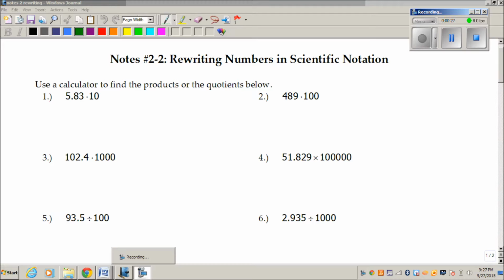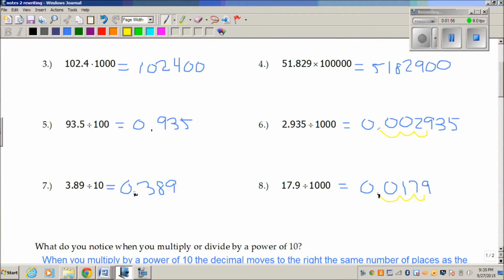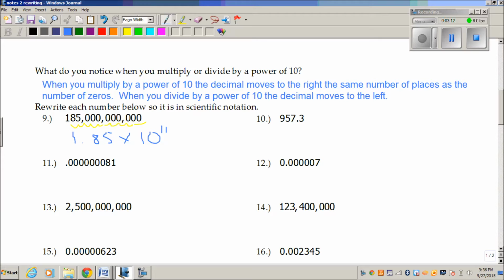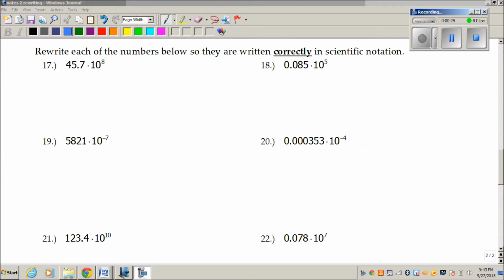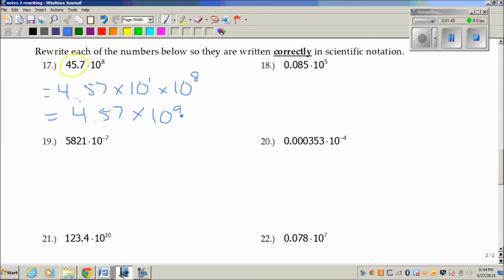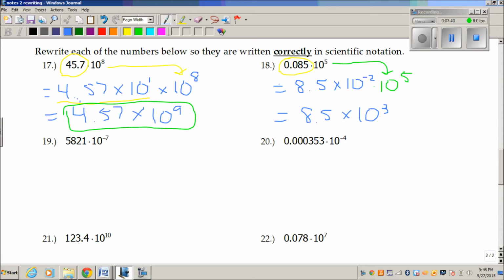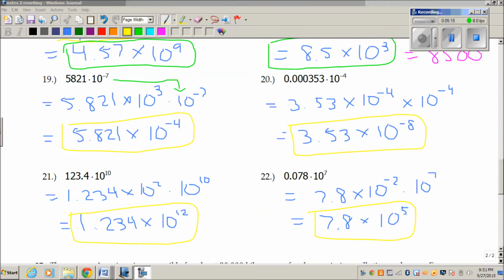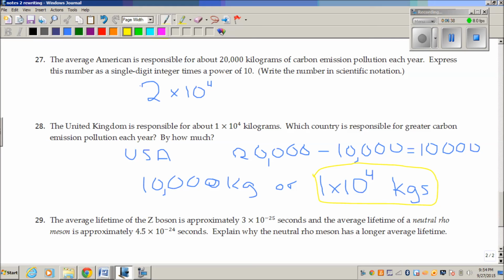Notes #2 Rewriting Numbers in Scientific Notation